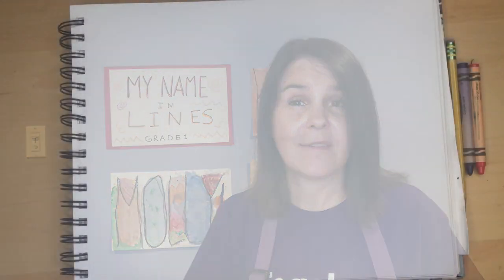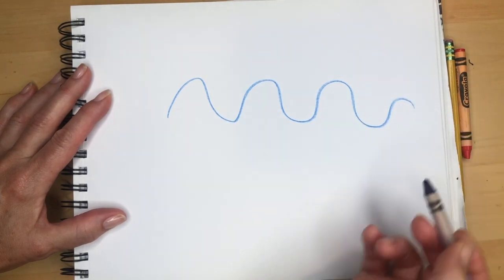My Name In Lines Video 2 Making Patterns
This video is intended for elementary art use and encourages the exploration of LINE to create patterns.